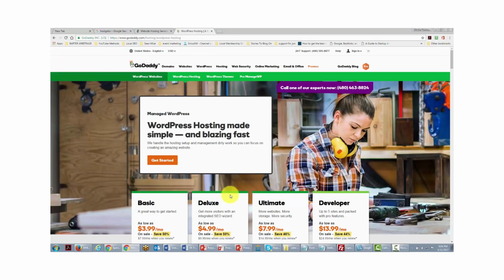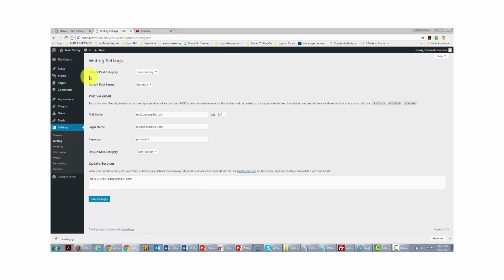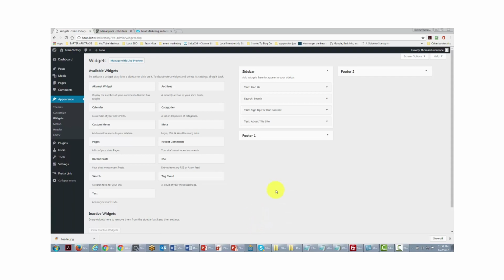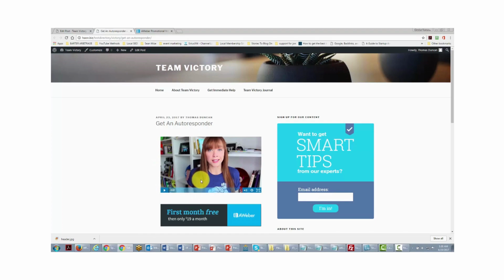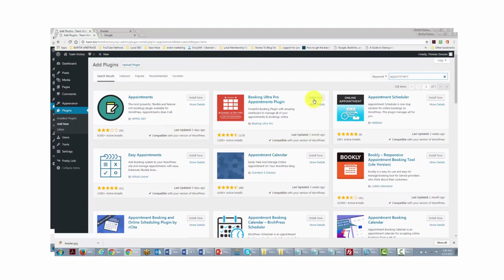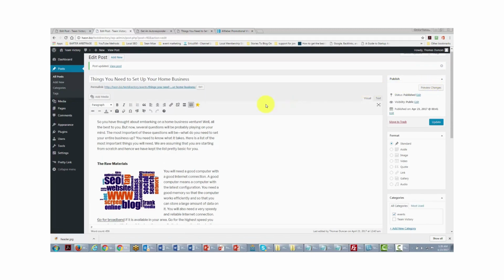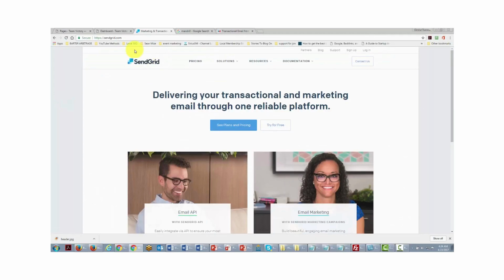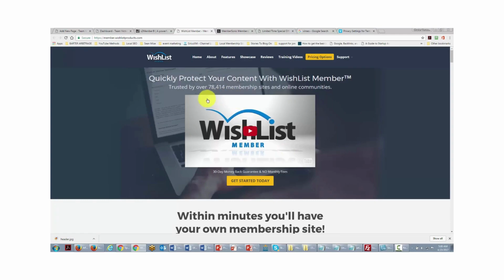Earn money from Online | Home Business Playbook with a 100% free video course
About Course: Guaranteed income from this 100% free video which is a great online home business playbook. A course for everyone who is interested to earn enormous income in just a matter of few days. This video is made by some masterminds who wanted to discover ideas for common people. This strategy is only known to limited people. So, it’s worth watching this wonderful video.